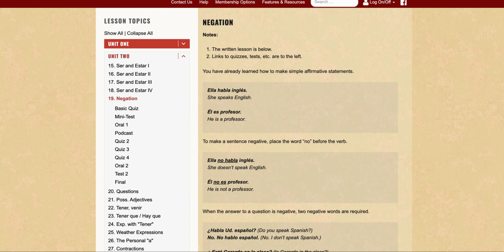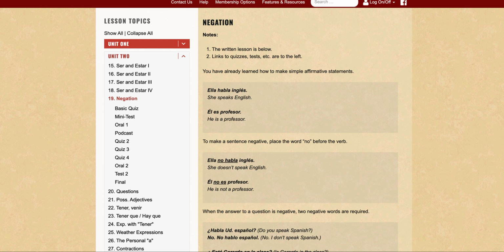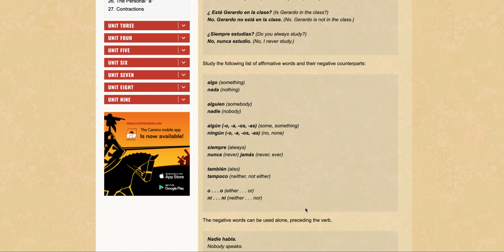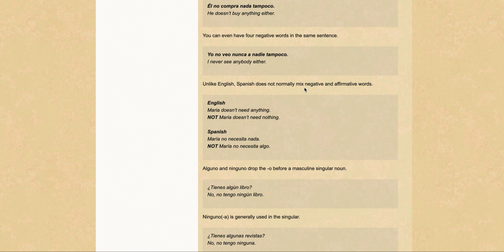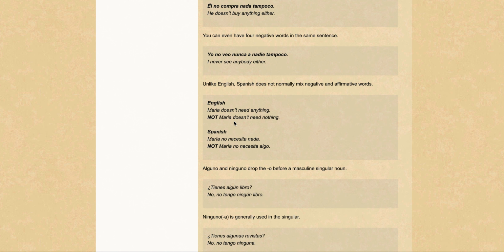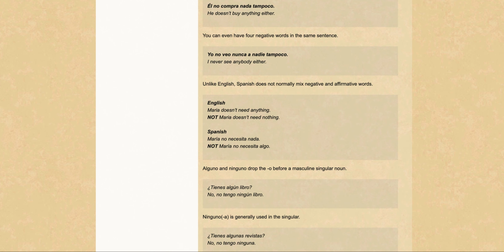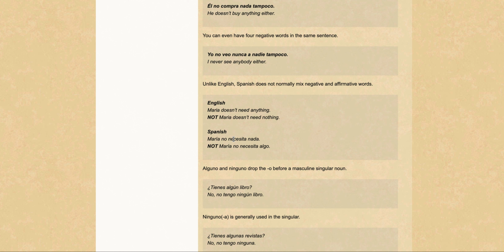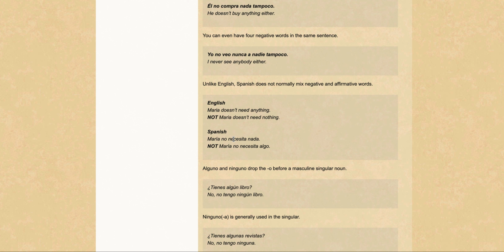Spanish Grammar Lesson 19: Negation-6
1. To make a sentence negative, place the word “no” before the verb

2. When the answer to a question is negative, two negative words are required.

3. The negative words can be used alone, preceding the verb.

4. The negative words can also be used with the word “no,” following the verb. These could be used in statements-2 negatives

5. Three negative words occur in the same sentence.

6. You can even have four negative words in the same sentence. -no, nunca, nadie, tampoco

7. Unlike English, Spanish does not normally mix negative and affirmative words.